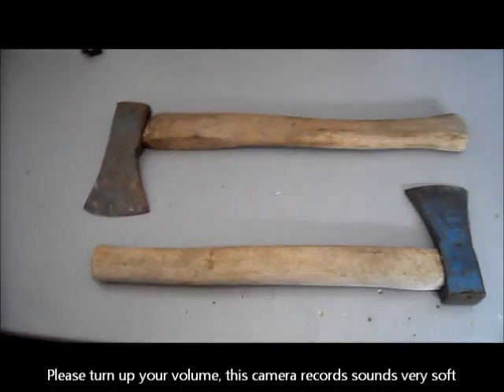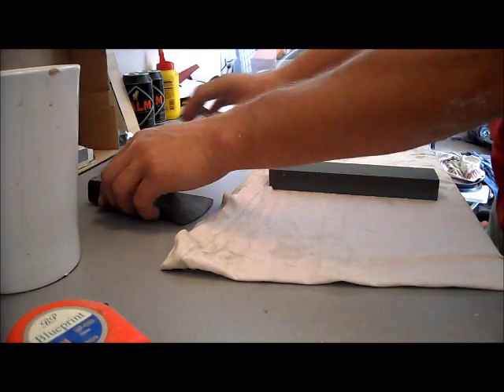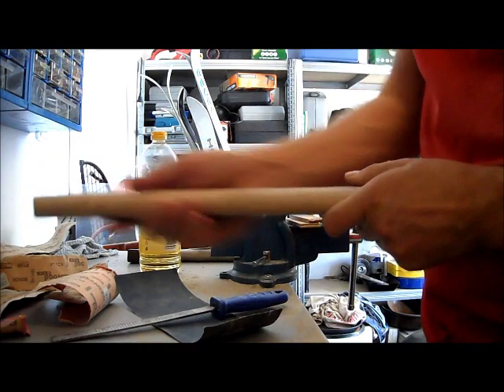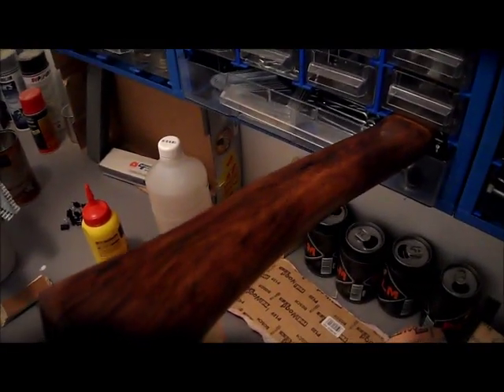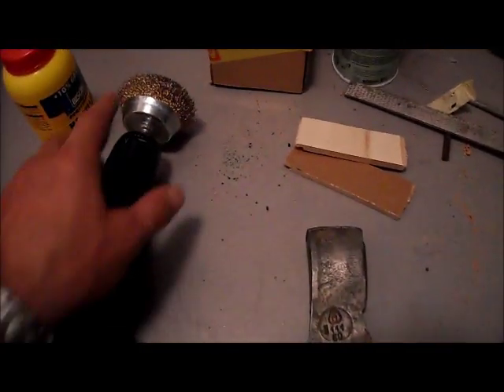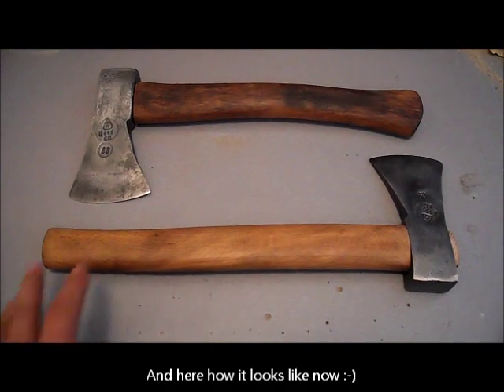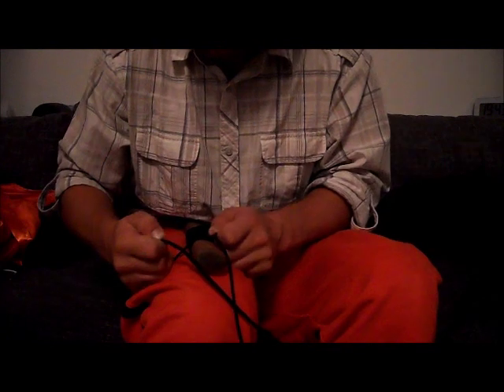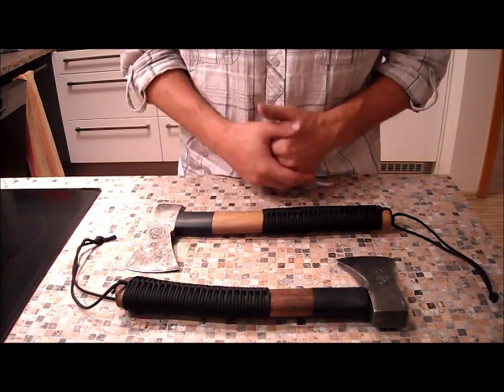DIY - Fixing up 2 old axes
In this video I show you what I had to do to fix 2 old axes that someone wanted to throw away. I cleaned up the axe heads, re-shaped them, sharpened them, cleaned up the handles, sanded them oiled them, and put them back together, including wrapping the handles with 550 paracord.